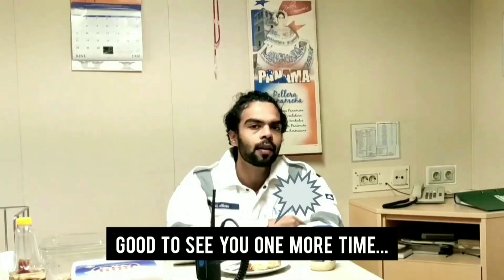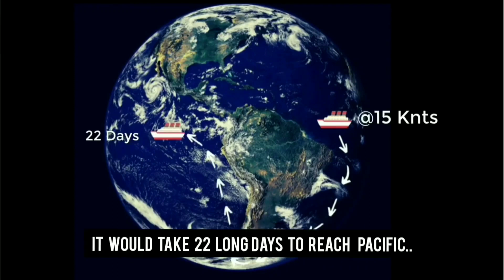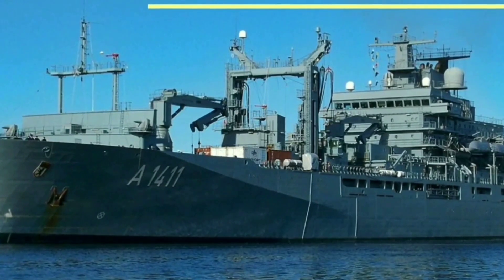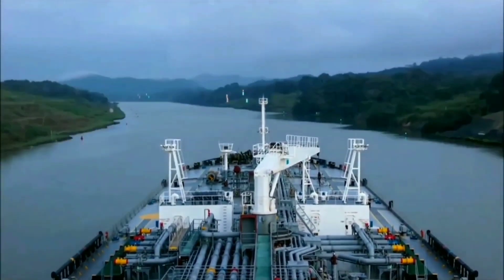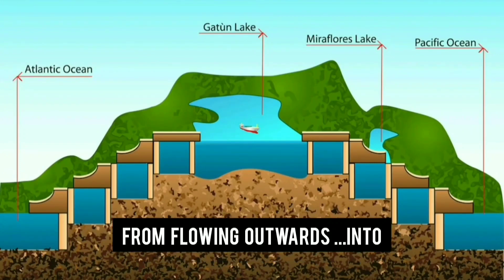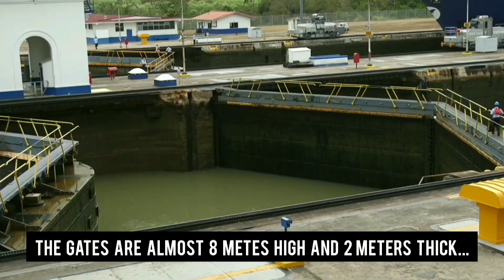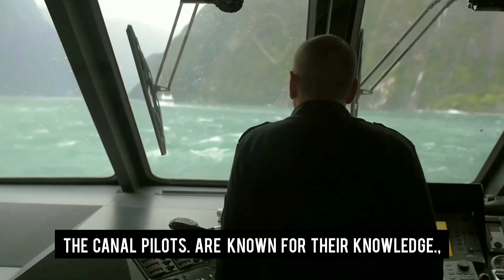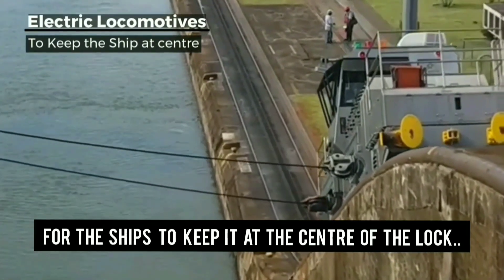Panama canal : How it operates || Cost for one transit || Working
Take a look at the operation system and stages of the Panama canal which we will encounter during the transit. Wonder how much it costs to make a transit ? Let's find out now..